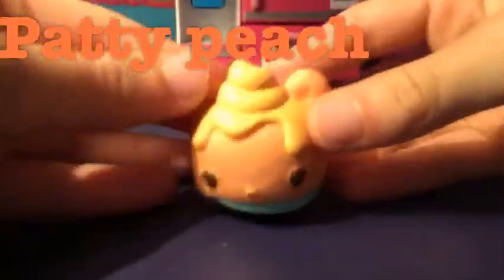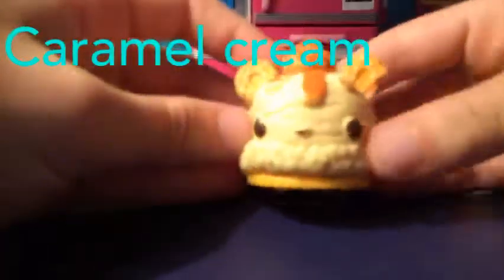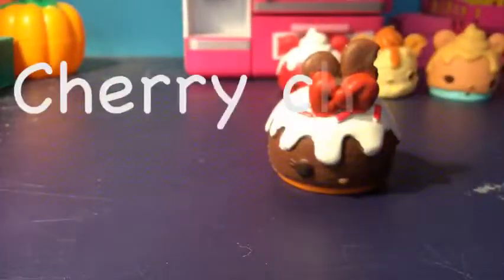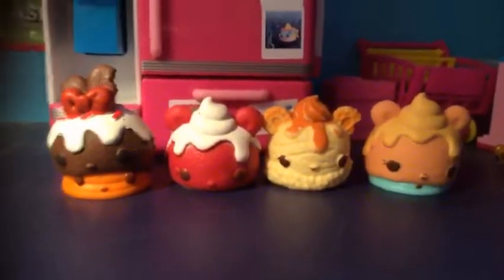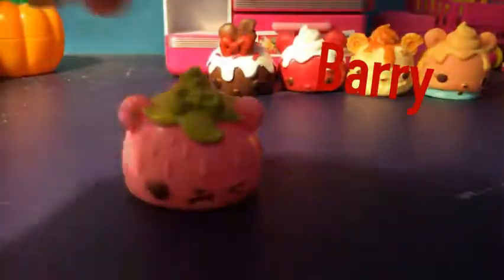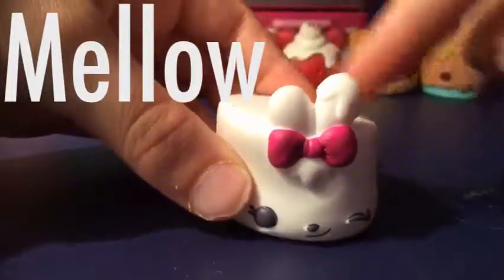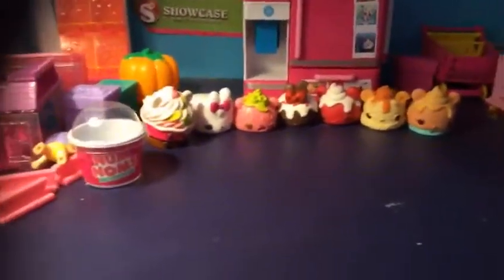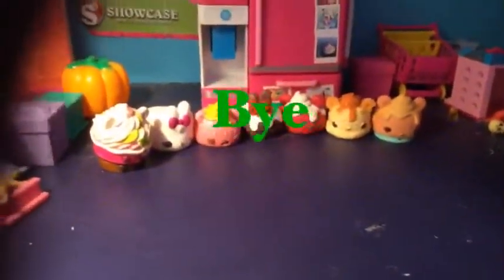Num noms part 1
Hi everyone, in This I will be showing my num noms.